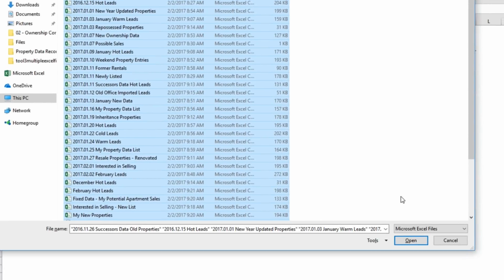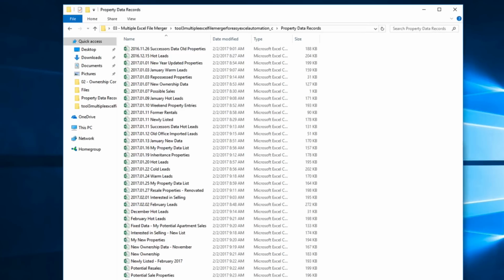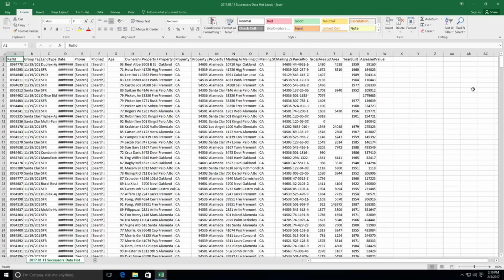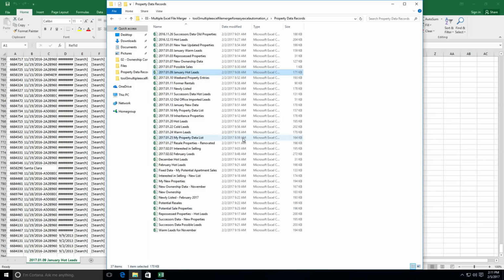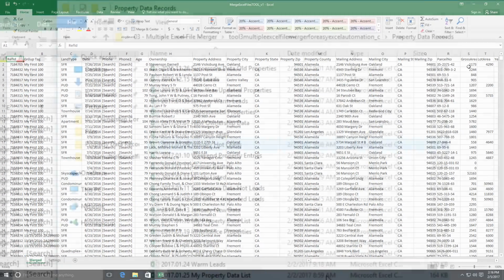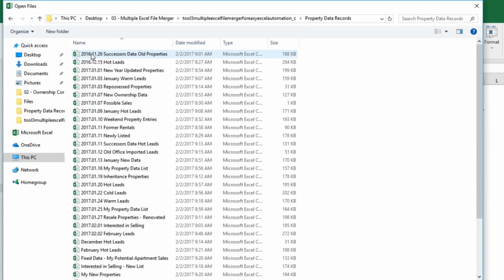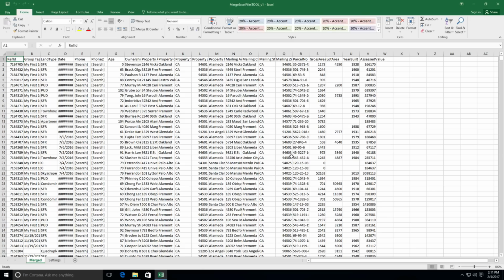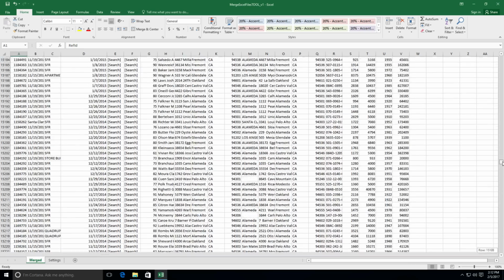How To Merge Multiple Excel Files into one in seconds!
Another tool by EasyExcelAutomation.com... in this video we shows you how this powerful tool combines multiple excel or CSV files into one in seconds. We also make custom Excel VBA tools at 👍👍👍

Turn Excel into a powerhouse and save hundreds of hours with special tools designed for the real estate industry.

I'm Morry. With over 25 years of experience and over 1500 real estate transactions under my belt, my team develops tools for wholesalers, realtors, and investors to make their lives easier. These are tools I wish I had when I started in real estate.

Here are some of my most popular tools:

- All-in-one real estate data, CRM, triple dialer & skip tracer!

– The ultimate nationwide database for probate leads, trust, & inheritance real estate property records.

– Verified probate court filings without spending hours in the county recorder’s office.

– Power through your call lists with this triple smart dialer and CRM packed with features.

– We bring the dialer to your data. Dial prospects through your Excel file!